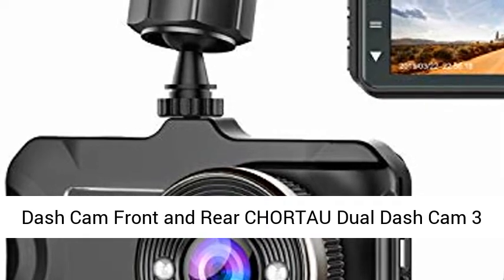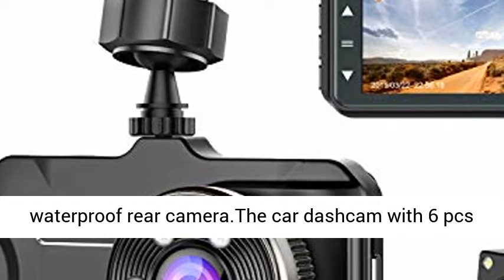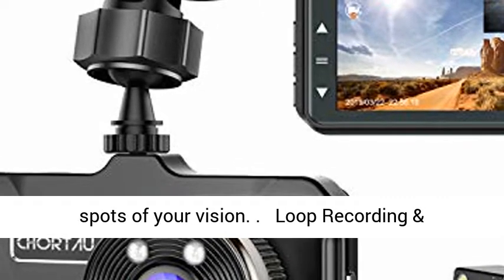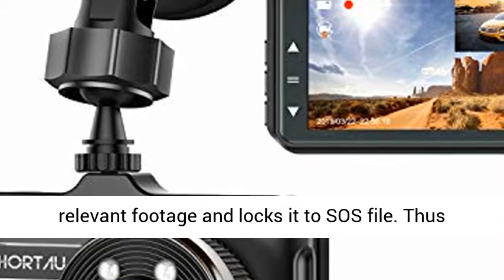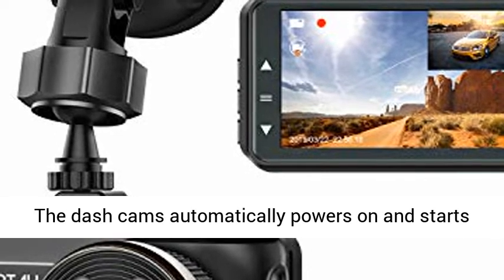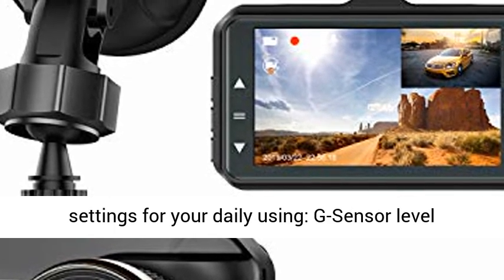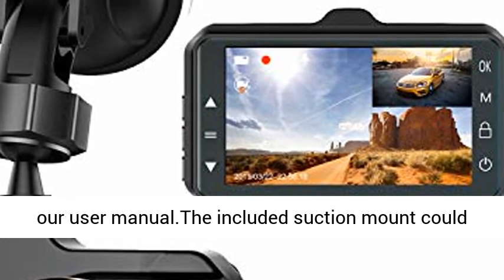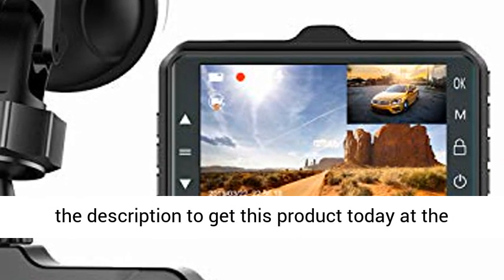Dash Cam Front and Rear CHORTAU Dual Dash Cam 3 inch Dashboard Camera Full HD 170° Wide Angle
👉⬇ Click here for the best price:

★【Dash Cam Front and Rear】This dual dash cam equipped with 1080P resolution front camera and waterproof rear camera.The car dashcam with 6 pcs IR LED and Wide Dynamic Range, the front camera captures the license plates and road signs clearly even at night, thus ensuring to get you the best footage. Wide-angle front (170°) and rear（130°）camera help eliminate the blind spots of your vision.
★【Loop Recording & Emergency Accident Locks】: Seamless loop recording overwrites the old footage with new content when the card is full. Variable sensitivity G-Sensor automatically detects a sudden collision and immediately saves the relevant footage and locks it to SOS file. Thus preventing any overwriting and thereby protecting your video evidence. Keep you away from driving disputes. This dashboard camera supports up to 32GB of micro SD card (card not included in package).
★ 【Dash Cams with Parking Mode】 : The dash cams automatically powers on and starts recording as soon as impact is detected, thus providing you a video evidence if your car is scratched by someone in parking. Hence ensuring your peace of mind with complete 24x7 monitoring of your car.We suggest some important function settings for your daily using: G-Sensor level choose" low" , or turn off; loop recording choose “3 minutes”; motion detection choose "off" ; parking monitor choose "On".
★【Easy Installation & Use】This dash camera is very easy to install and operate with reference pictures in our user manual.The included suction mount could be easily attaches anywhere on your windshield in seconds.Just insert SD card (not included) and connect to the power supply.  The car dash camera will start recording immediately after igniting, shut down and save the video when you shut off the engine.
★【Lifetime after-sales support 】 : CHORTAU is a remarkable company and believes in driving innovations to add value to our customers. We offer lifetime after-sales suppor for this dual dash cam, 7*24 hours technical support. If you have any queries of this dashcam,please reach our customer service team .